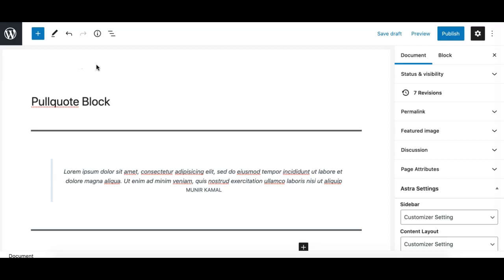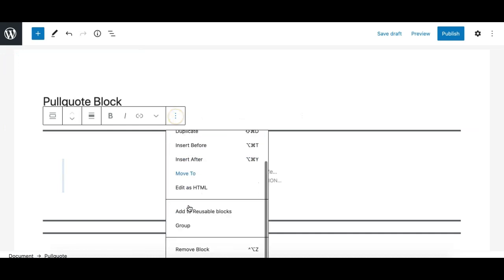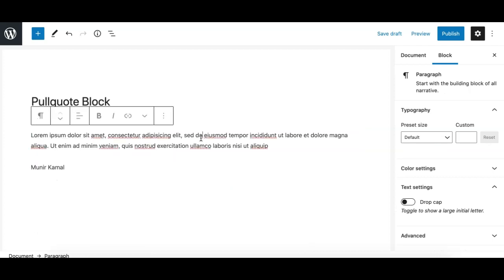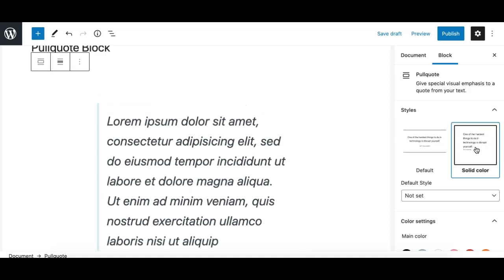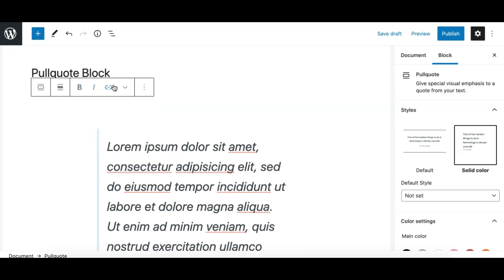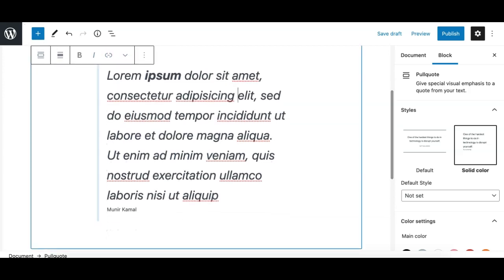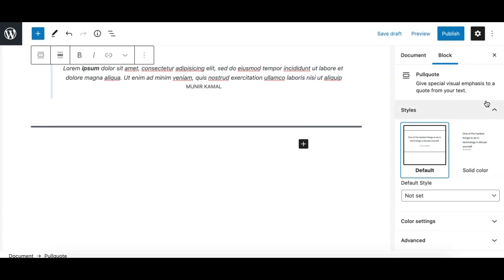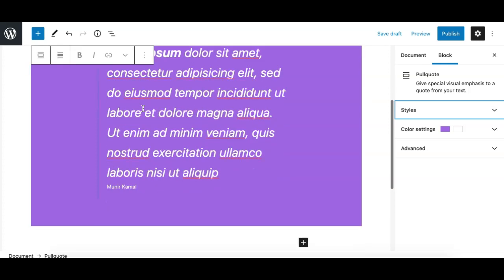Gutenberg Pullquote Block - Ultimate Guide - WordPress Block Editor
The Pullquote Block in WordPress Block Editor allows you to add emphasis to a piece of text in your post or page. It is a default block in the WordPress Block Editor. You can add a pullquote block using the block inserter into the WordPress block editor. The pullquote block can quickly and easily make short snippets look beautiful.

Let's Learn How to use Gutenberg Pullquote Block

Extend Gutenberg Blocks with More Styling Controls

By default, Gutenberg has a fine number of useful blocks. But if you are coming from a page builder you might notice that the core blocks in WordPress are missing a lot of design controls and options. We got a solution for you, Just install the 'Editor Plus' plugin.

Editor Plus extends WordPress Gutenberg Blocks with a variety of useful design controls such as:

✏️ Typography
📐 Spacing (margin, padding)
🖼 Border
🏞 Background
❑ Box-Shadow
👀 Visibility
🌈 Shape Divider
💎 Icons
🔜 More features on the way.